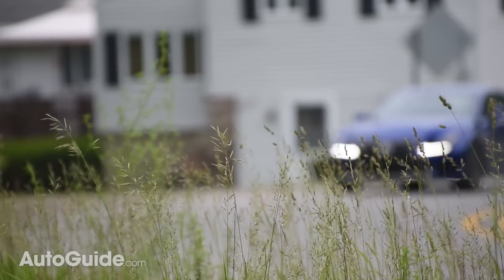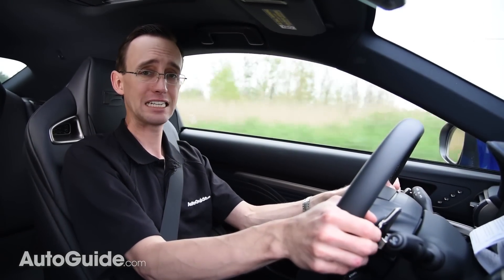2015 Lexus RC F vs. 2015 Audi RS 5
Both the Audi RS 5 and Lexus RC F are high-performance coupes featuring wailing V8 engines, sport-tuned suspensions and the ability to hit 60 miles an hour in about 4.5 seconds. Picking a favorite won’t be easy but it will be a lot of fun.